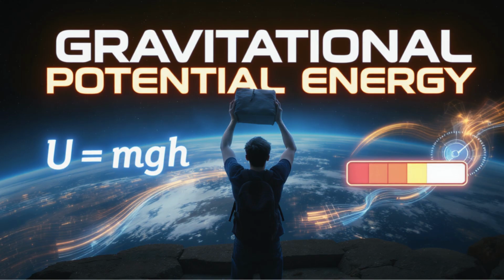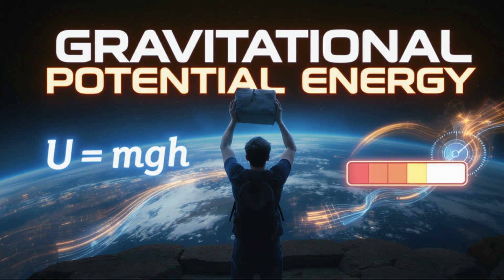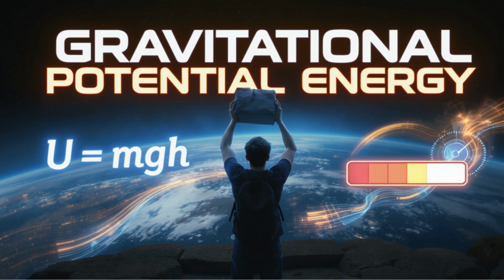Gravitational Potential Energy Song | Physics Rap & Pop Educational Song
Learn gravitational potential energy clearly and easily through this engaging educational song. Ideal for high school physics students, this track explains the key concepts: gravitational potential energy formula (U = mgh), energy conversion, conservation, and practical examples. Enhance your understanding of physics principles in a fun, memorable way.

Title: Gravitational Potential Energy

There's energy stored whenever you lift an object high,
Against Earth's gravity, it's the reason why.
Gravitational potential energy is its name,
Measured in joules, physics is the game.

Mass multiplied by gravity's acceleration,
Times height gives you the calculation.
The formula clear, let's keep it straight:
U equals m times g times h.

Mass, gravity, and height combine precisely.
Energy stored due to position, see?
m-g-h gives the quantity.

Increase the height, you'll store more energy,
Mass goes up, potential rises steadily.
Gravity is constant near Earth's surface zone,
9.8 meters per second squared, well-known.

At the top position, maximum potential stored,
Release the object, kinetic is restored.
Energy converts, conservation stays true,
Total energy constant—nothing gained or lost, too.

Position matters greatly in this energy state,
Higher elevations make potential elevate.
It's physics clear and simple, no debate,
Understanding concepts helps your knowledge escalate.

Roller coasters climbing to their peak,
Potential energy reaches a peak unique.
Descending downwards, converts directly,
Kinetic energy gains mathematically.

So now you've learned the key essentials clear,
Mass, gravity, height—the facts appear.
Gravitational potential energy displayed,
In equations and song, knowledge conveyed.